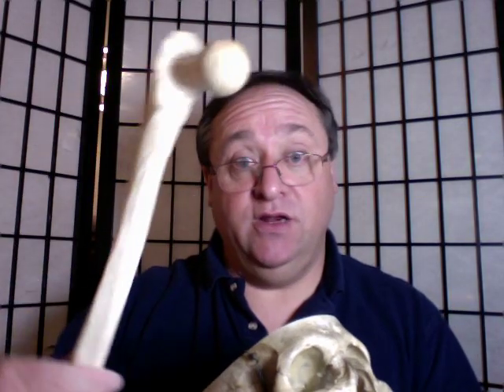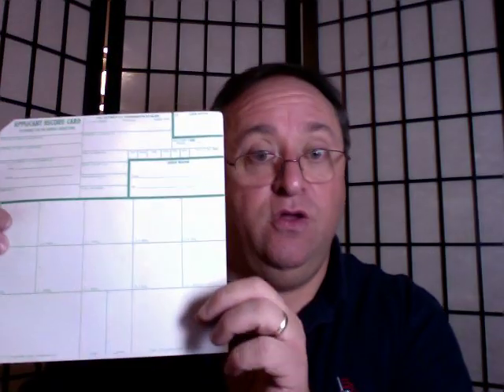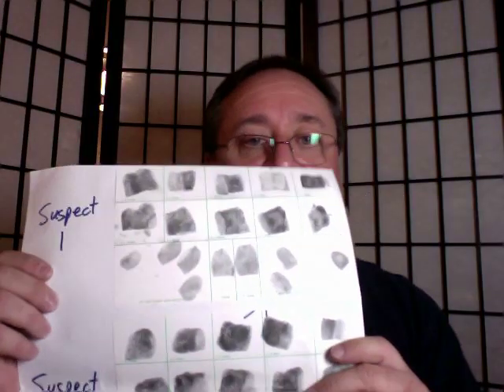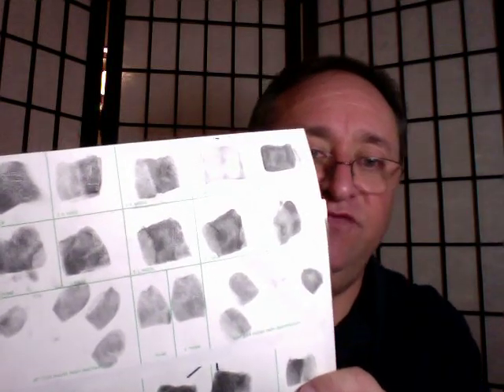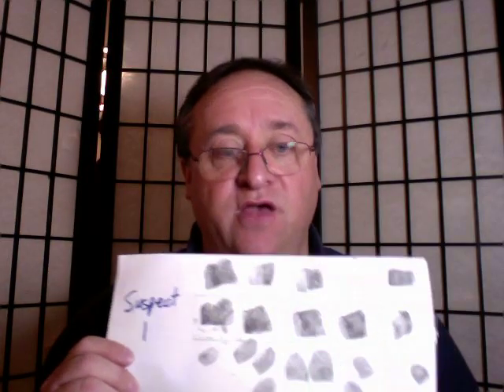Wootton Forensic Science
Wootton Science offers many courses.  This is one of our great offerings!